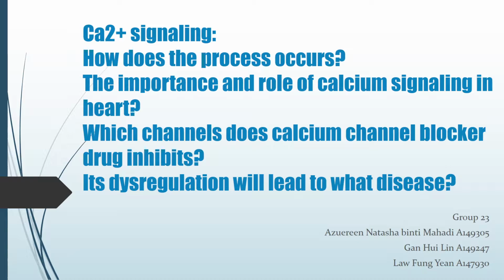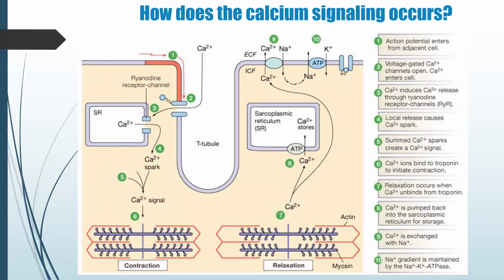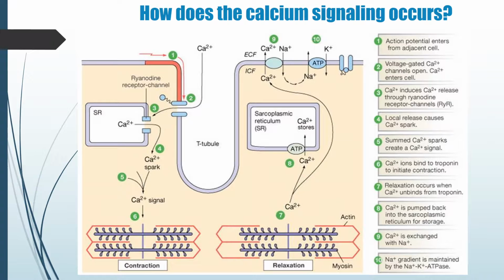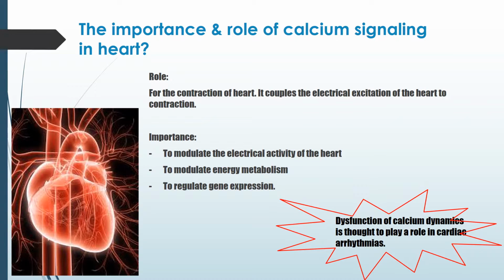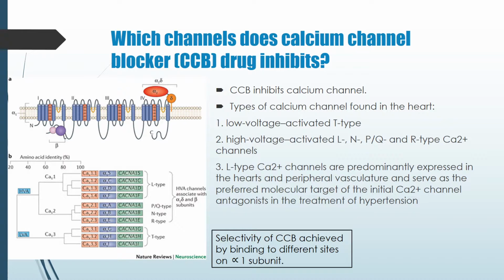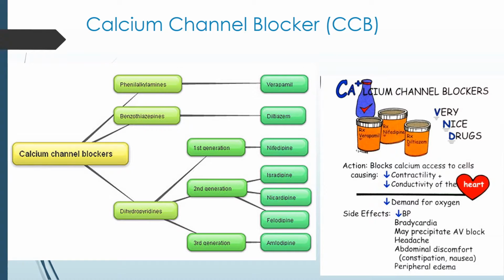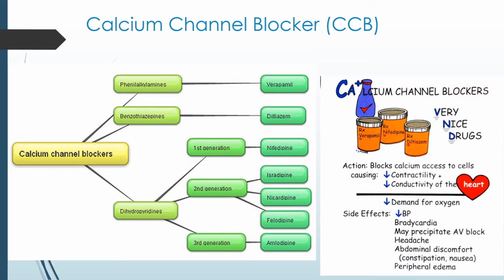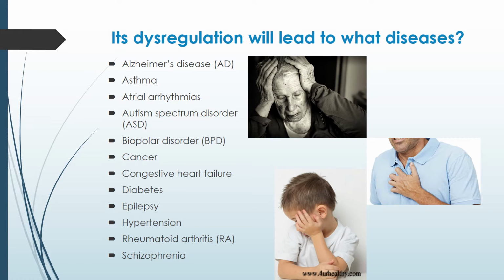Group 23 Calcium signalling